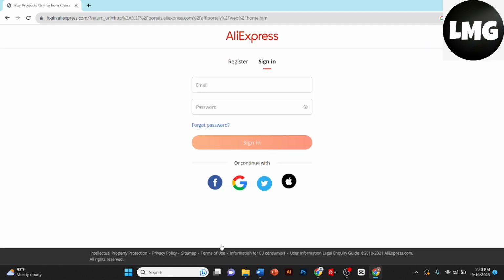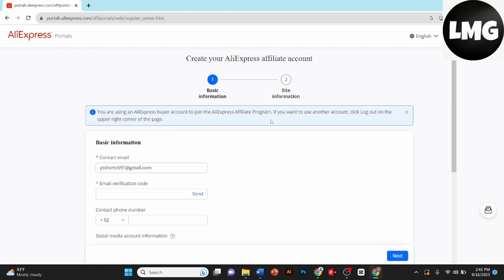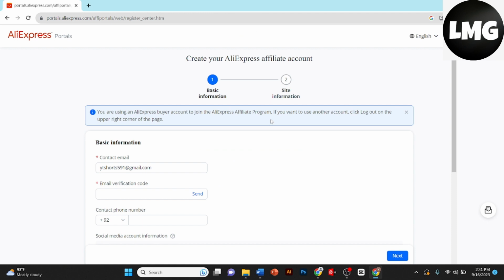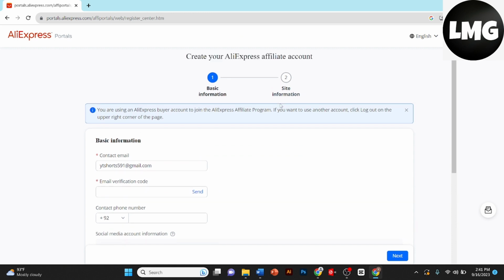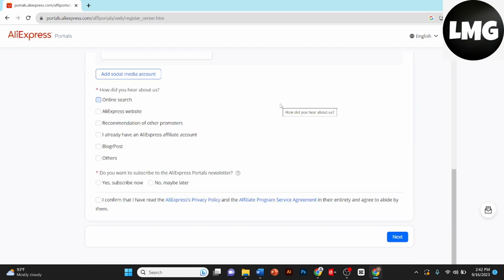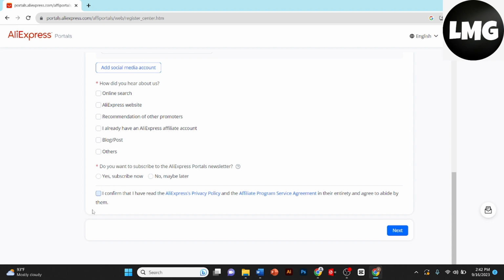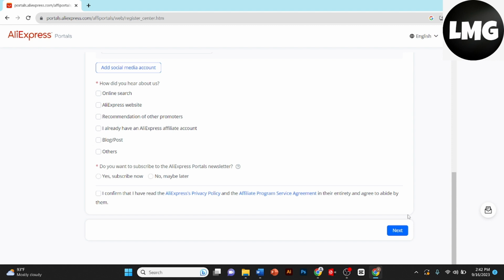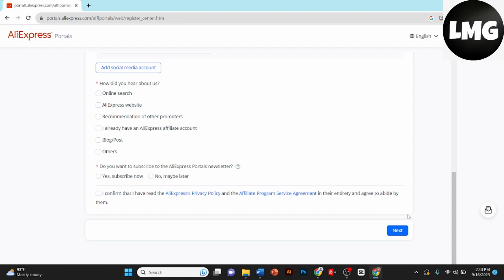How to Sign Up for AliExpress Affiliate Program from Pakistan (FULL GUIDE)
In this video, I'll show you how to sign up for the AliExpress affiliate program from Pakistan step-by-step. I'll also cover the benefits of joining the program and how to generate your affiliate link. Whether you're a beginner or a seasoned affiliate marketer, this video will give you everything you need to know to get started with AliExpress.

What you'll learn in this video:

The benefits of joining the AliExpress affiliate program
How to sign up for the AliExpress affiliate program from Pakistan
How to generate your AliExpress affiliate link
How to promote AliExpress products and services